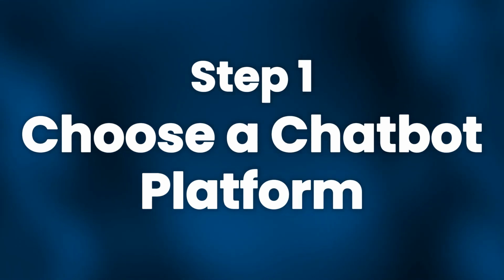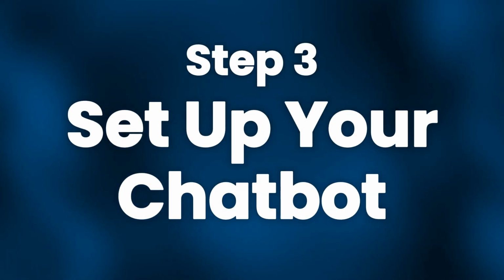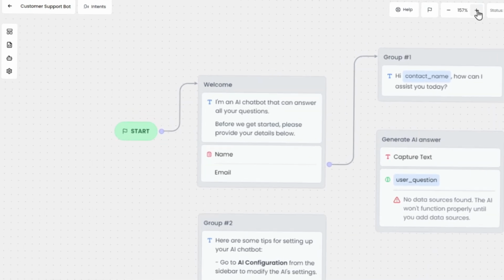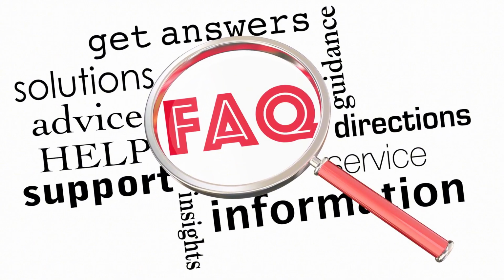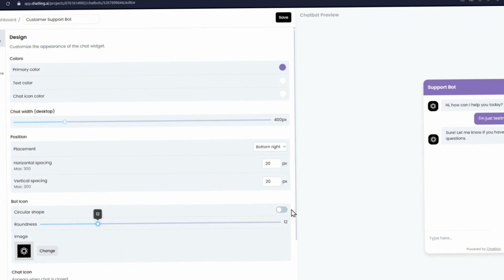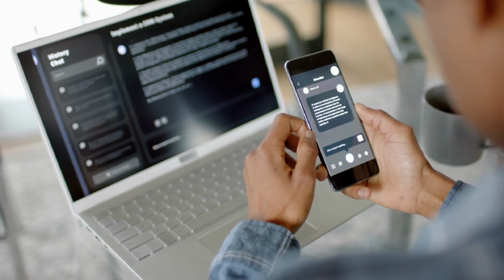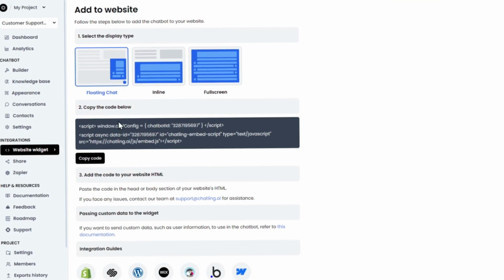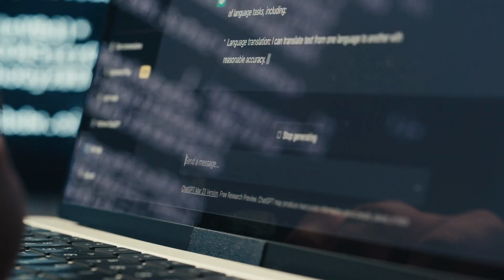How to Build a Custom AI Chatbot That Boosts Sales & Saves Time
Discover how to create your own AI chatbot to save time, improve customer service, and boost sales! In this step-by-step tutorial, I’ll show you how to build a chatbot from scratch using Chatling—a beginner-friendly platform that makes it easy to design, customize, and deploy chatbots without any coding skills.

Whether you’re looking to handle customer questions or convert visitors into paying customers, this guide has you covered.
We’ll start by choosing the right platform, crafting a focused strategy, and training your chatbot with the knowledge it needs to deliver accurate answers. You’ll also learn how to customize its design to match your brand, configure advanced settings, and add the chatbot to your website in just a few steps. With practical tips and real-world examples, you’ll have everything you need to create a chatbot that works for your business 24/7.

By the end of this video, you’ll know how to test and tweak your chatbot to keep it performing at its best. Whether you’re new to AI or a business owner ready to level up your customer experience, this tutorial will give you the tools to succeed.